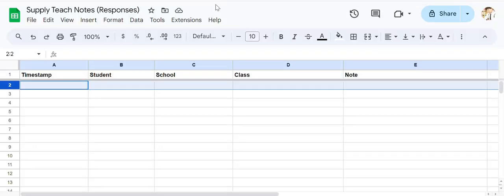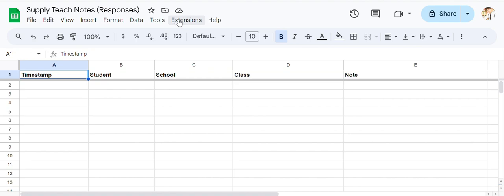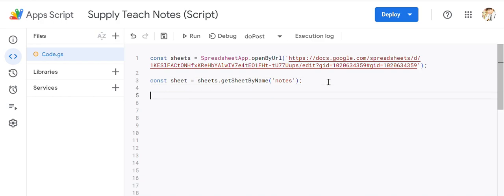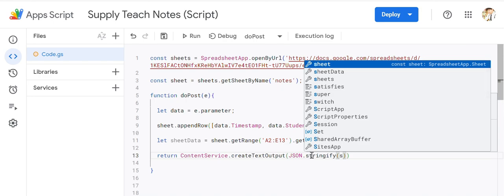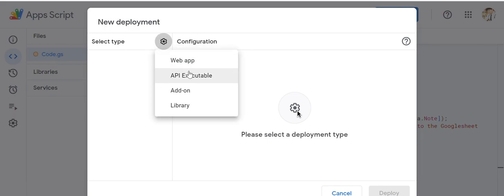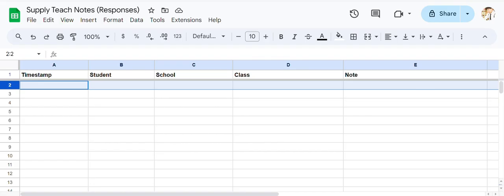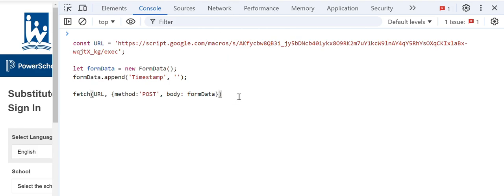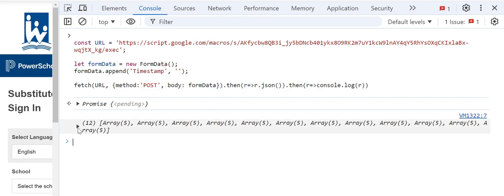Javascript Fetch Request: Send Data to a Google Spreadsheet & Get Data from a Google Speadsheet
APPS SCRIPT CODE

const sheets = SpreadsheetApp.openByUrl(" ❮GOOGLE_SPREADSHEET_URL❯ ");

const sheet = sheets.getSheetByName(" ❮SHEET_NAME❯ ");

function doPost(e){

  let data = e.parameter;

  if(data.Timestamp != ''){

    sheet.appendRow([data.Timestamp, data.Student, data.School, data.Class, data.Note]);
    return ContentService.createTextOutput("Your message was successfully sent to the Googlesheet database!");

  }else{

    let sheetData = sheet.getRange('A2:E13').getValues();
    return ContentService.createTextOutput(JSON.stringify(sheetData));

JAVASCRIPT CODE

const URL = " ❮APPS_SCRIPT_URL❯ ";

let formData = new FormData();
formData.append('Timestamp', '');

fetch(URL, {method:'POST', body: formData}).then(r=❯r.json()).then(r=❯console.log(r))

BTC: 3EUQBWZKX9Vcwdffd3cUGATQopxrAQQxJ9
LTC: MBXE6hJgxxFYSD8SjmR7sHCHGTqFXmNGoU